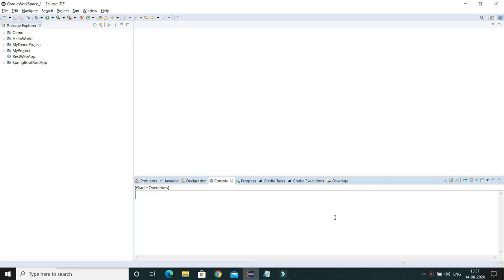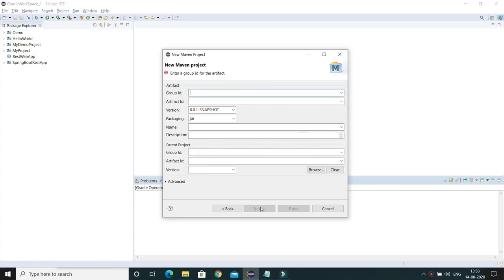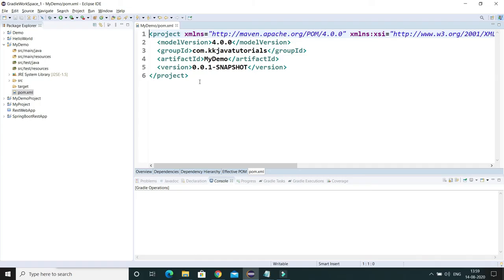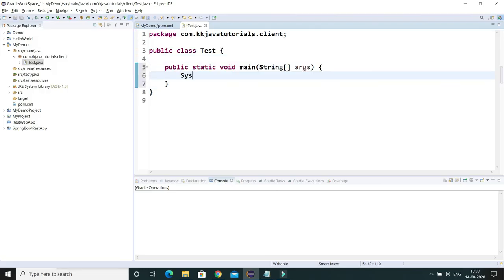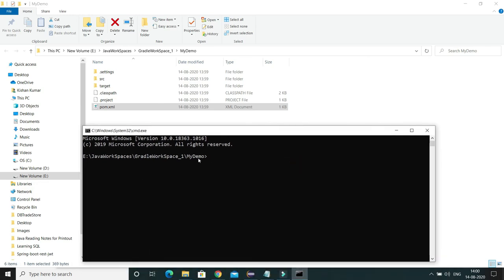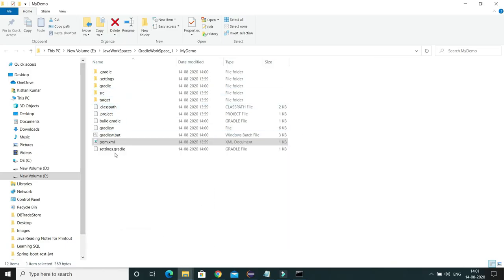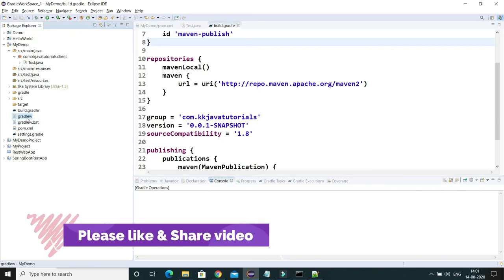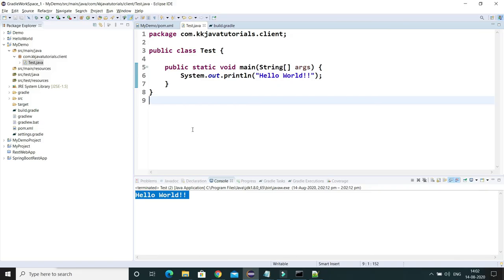How to convert java maven project into Gradle ? || Gradle Tutorial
About this Video:
In this video, We will learn How to convert java maven project into Gradle ?